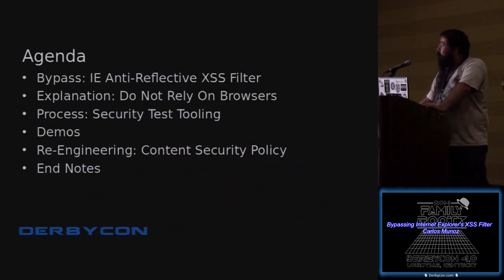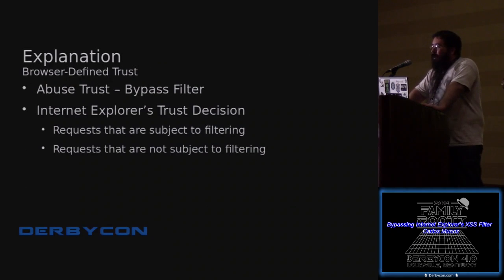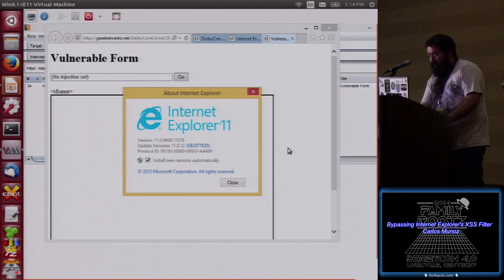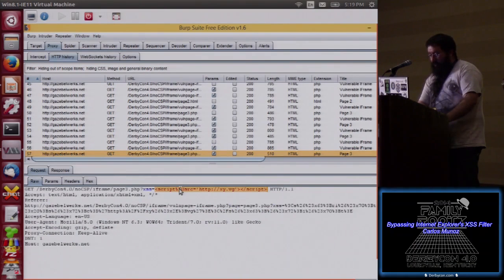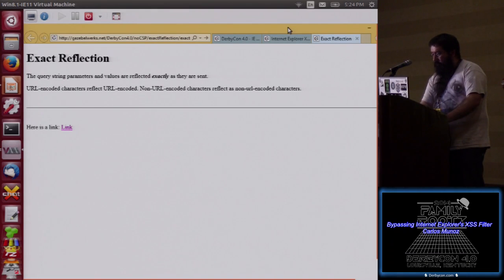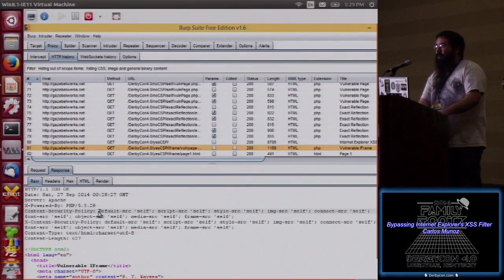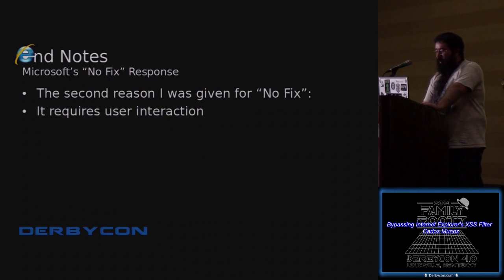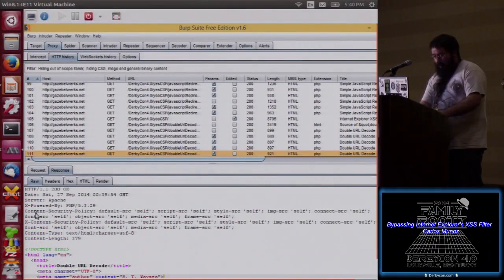t111 Bypassing Internet Explorers XSS Filter Carlos Munoz